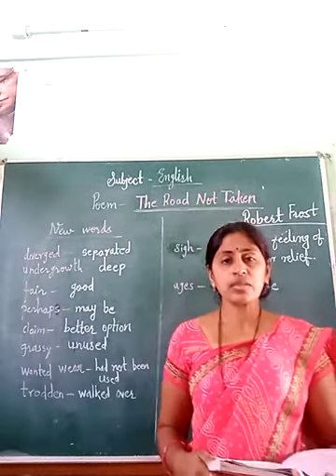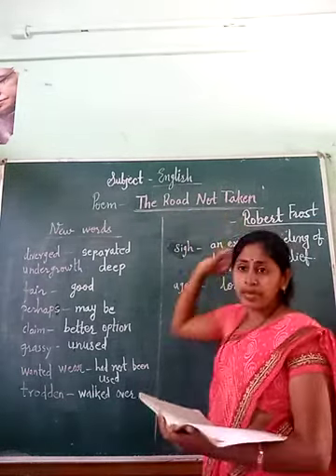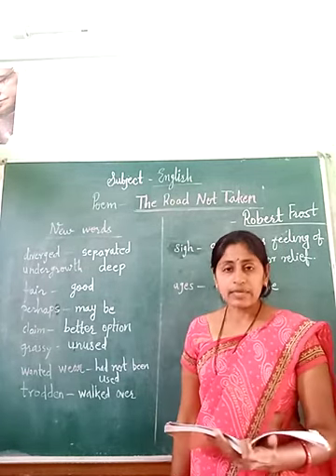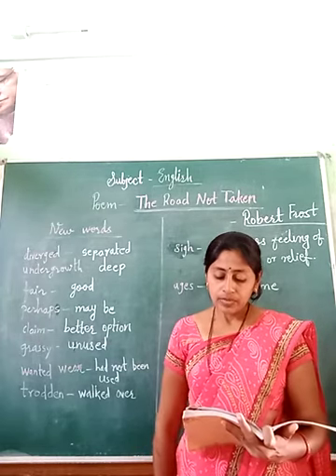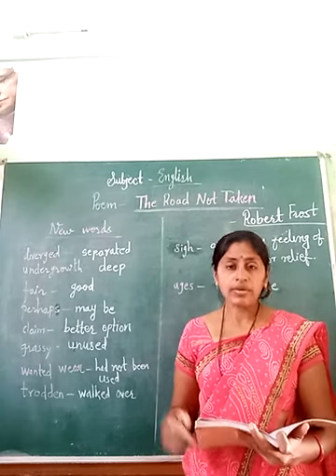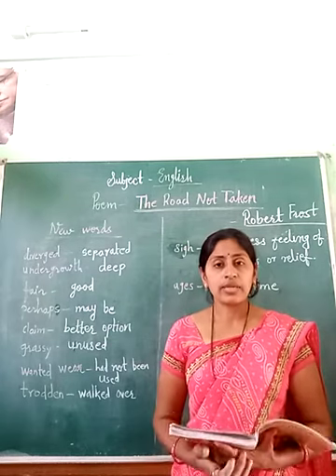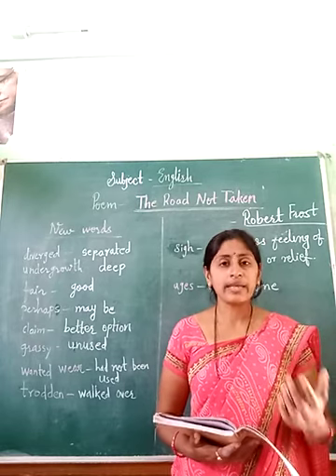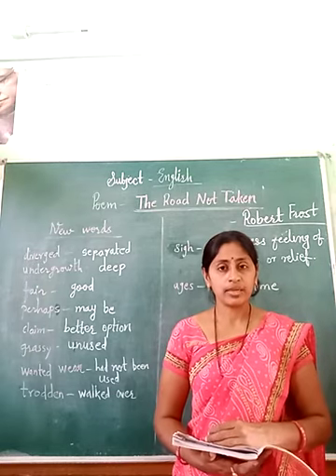Poem - The Road Not Taken.Grade 9th NCRT textbook.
Explaination of the poem.